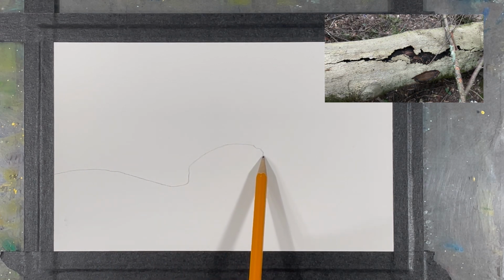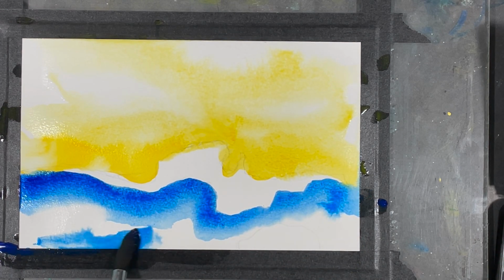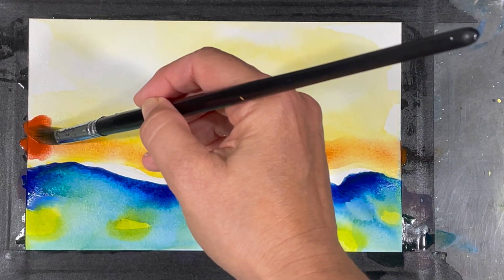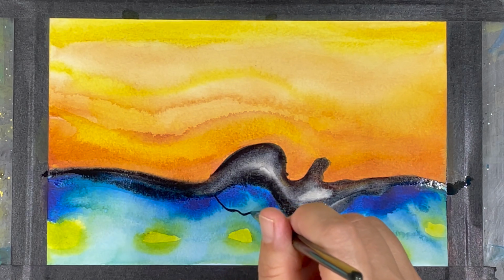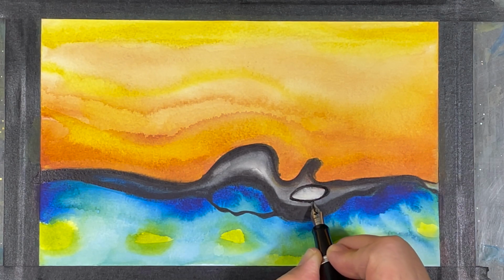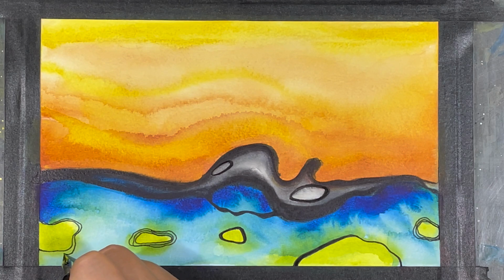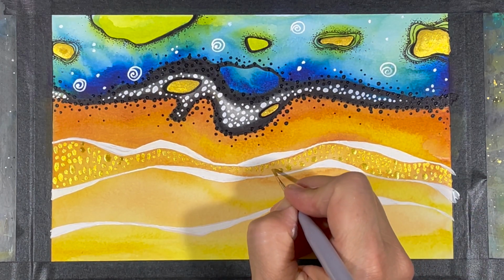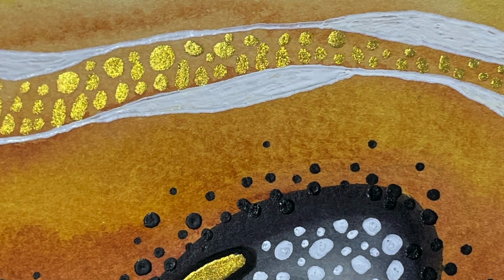How to Create Abstract Art with Watercolors and Doodles | Intuitive Painting Process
Intuitive painting is a wonderful way to release stress and to  invite joy into our lives. Painting is definitely one of my passions. Another passion of mine is spending time outside, in nature.  So it's not surprising to me that I am often drawn to painting abstract impressions of the shapes I see in when I'm wandering the outside world. Creating is one of my favorite forms of meditation and for this reason, my process is very relaxing. For this reason, I also see it as therapeutic. I hope watching my videos and maybe painting with me can help bring some peace and relaxation into your life.

Here’s a list of the materials I used for this painting: (***I now have the ability to monetize my channel. You won't pay extra for doing this and you will help me earn a little bit of money along the way, so I can continue doing this work. A huge thank you in advance!***)

* Cold pressed watercolor paper (Canson)
* Art tape
* A piece of plexiglass
* Water
* Paper towel
* HB pencil
* Kneadable eraser to lighten my pencil lines
* Black fountain pen by Pilot
* Daniel Smith watercolors in New Gamboge, Green Gold, Neutral Tint and Nickel Azo Yellow
* Winsor and Newton watercolor paints in Intense Phtalo Blue and Light Red
* Star Gold by Kremer Pigmente
* Round brushes, size 7 and size 14
* A mop brush
* A micro mini brush
* Uniball Signo pen in white
* Pentel Slicci fine tip pen in black
* White gesso
* Stylus (dotting tool)
* India Ink in Black
* Crochet needles

*** I'll be teaching in Pull Pen Paint this year! It's a wonderful online community where you can dig deeper into your creativity and personal growth.

Thank you Jesse Gallagher for creating The Golden Present and letting us use it in our content.

Please don’t hesitate to ask questions or post comments. I always love hearing from you and connecting with you :)

Gabrielle :)